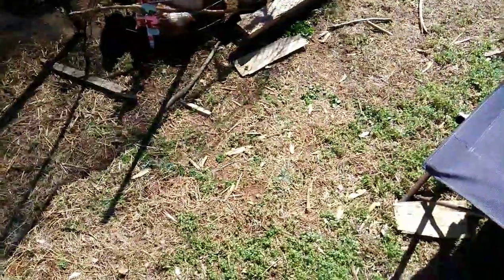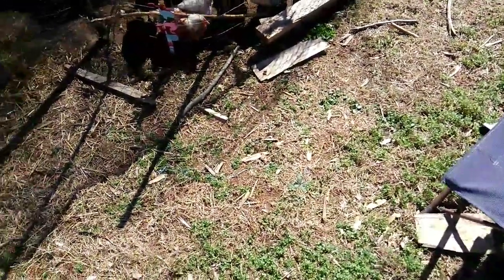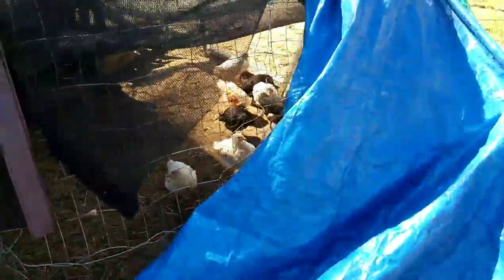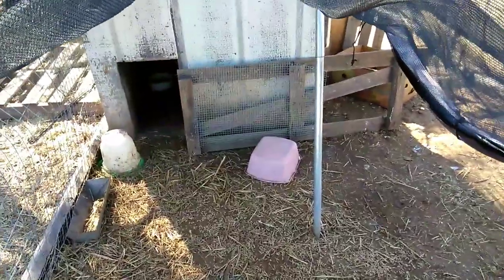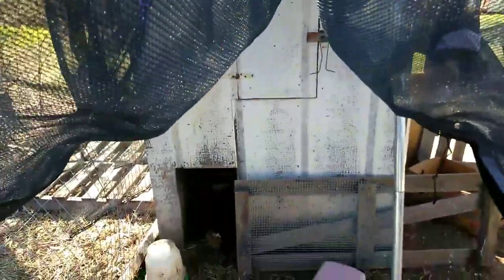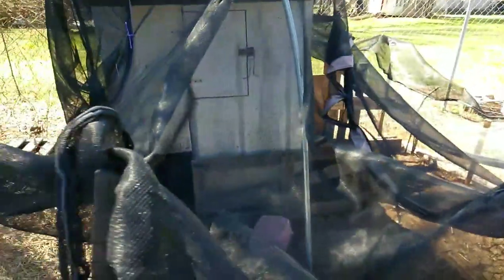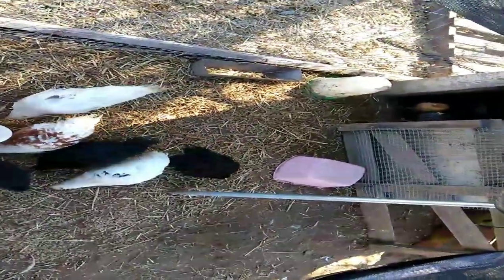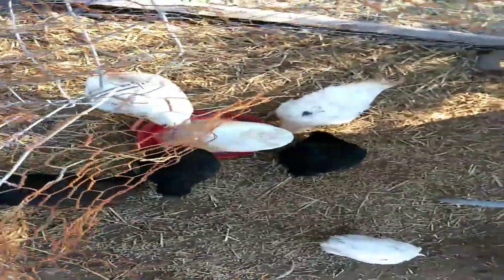How I made a chick house under 20.00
I got most this stuff Free from Craigslist and farm and garden stores you should always look before you go out and buy stuff yesterday Its cheap way of doing it but it has saved my chicks from many things such as hawks, buzzards, snakes, and raccoons